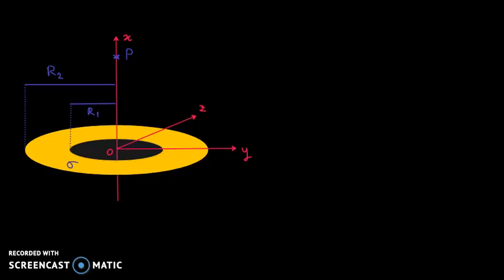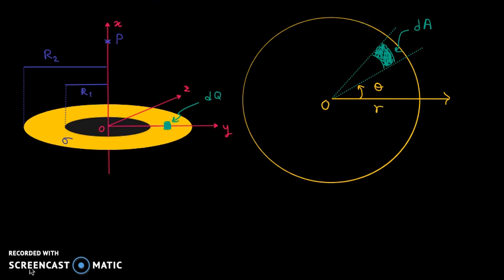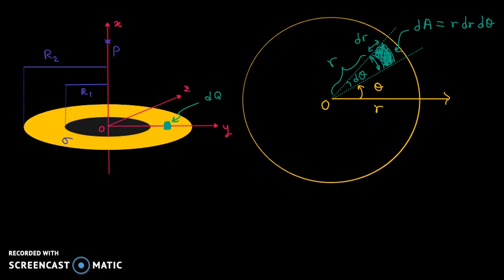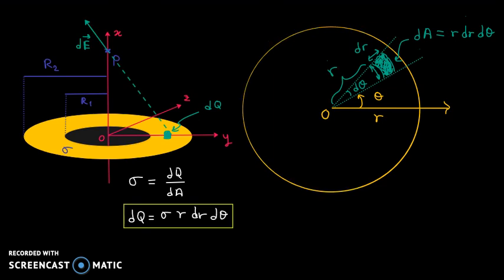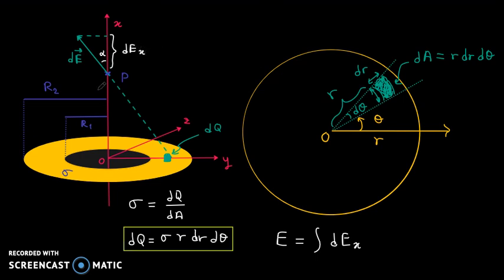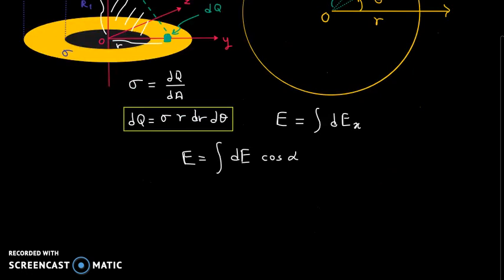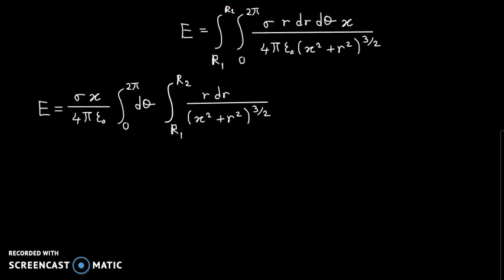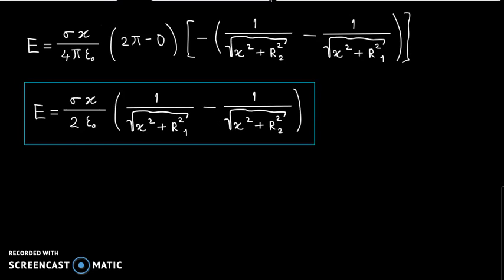Electric field due to a disk with a hole at the center (annulus)